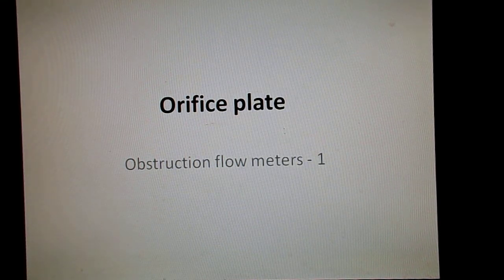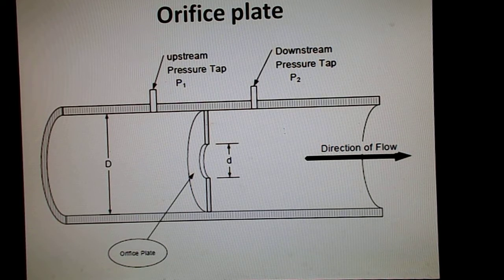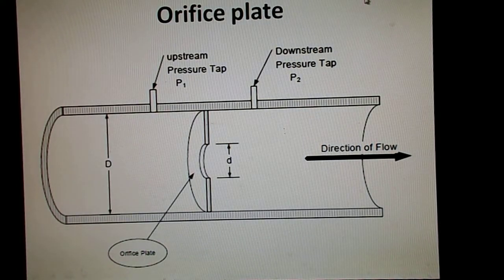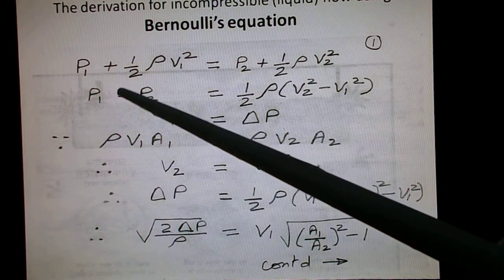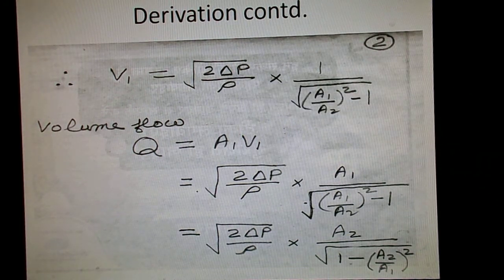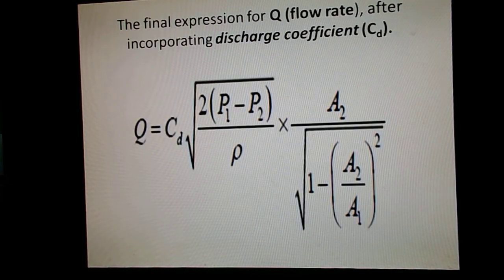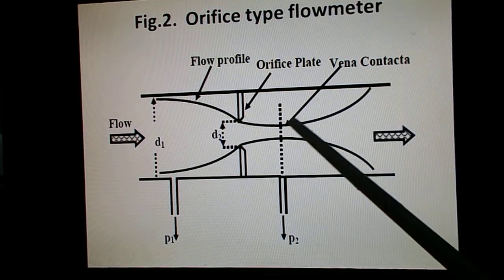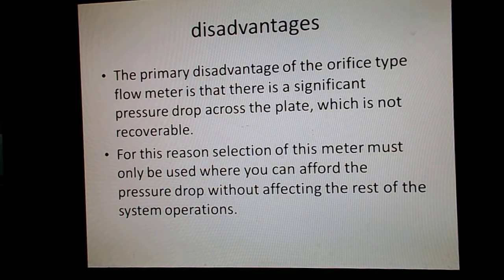Orifice plate, Obstruction flow meters - 1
Industrial Flow meters, derivation, Coefficient of discharge
This lecture series is of use to the following:
Engineering students.
Control & Instrumentation (C&I) Engineers and Students.
Operation Engineers of the TPP (Thermal Power Plant).
Process Design Engineers.